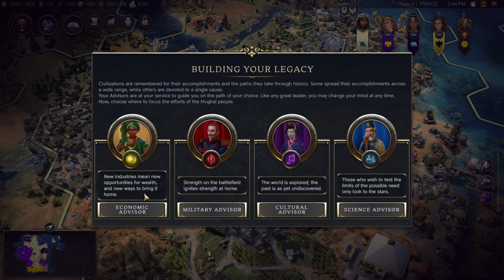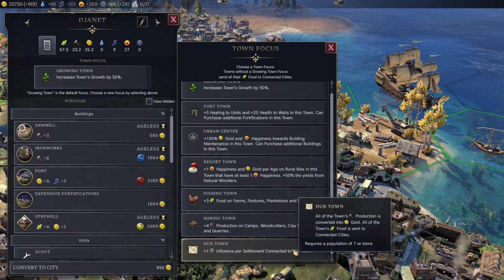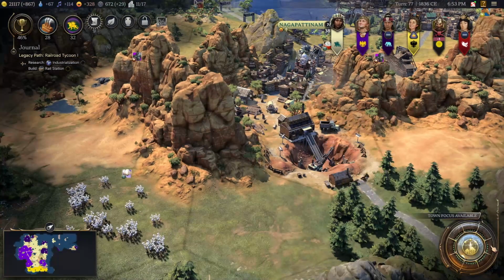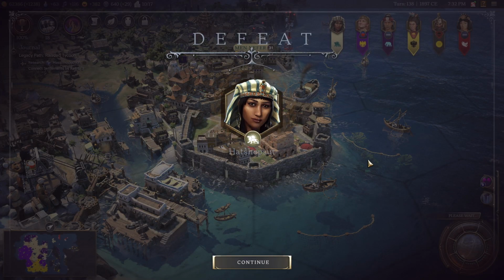What Happened to Ancient Egyptian Hieroglyphs? (History N' Games)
What happened to Hieroglyphs? Why did Egyptians stop using them. or DID they stop using them? Let's discuss history while talking all about the Modern Age in the game Civ VII!